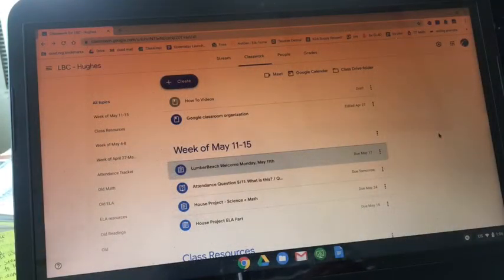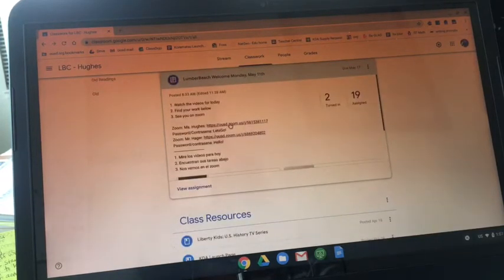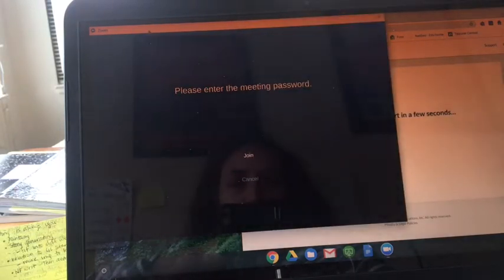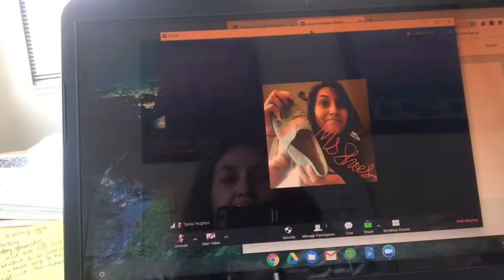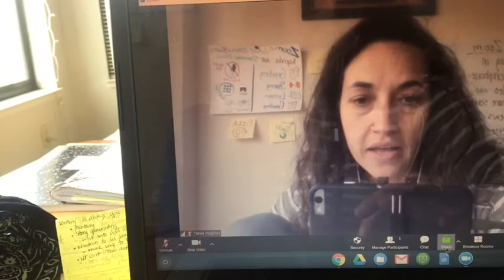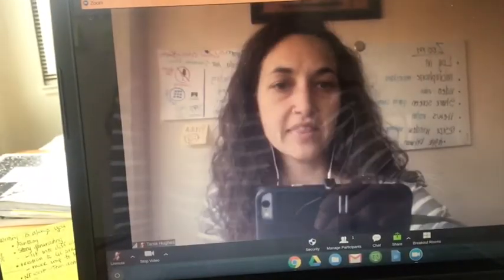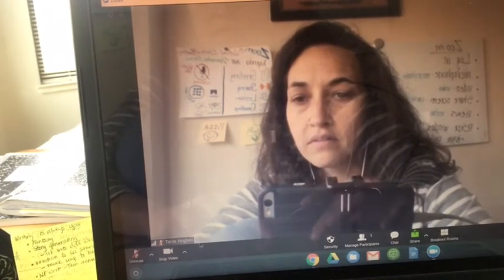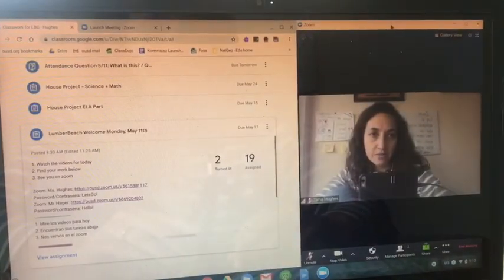Zoom calls (English)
This video explains the different parts of zoom so you can use it and Google Classroom at the same time.